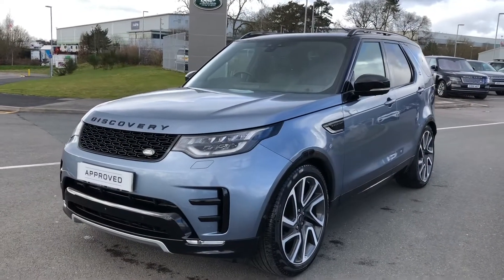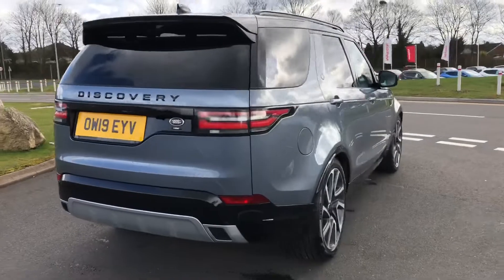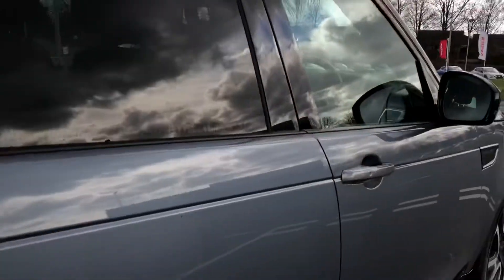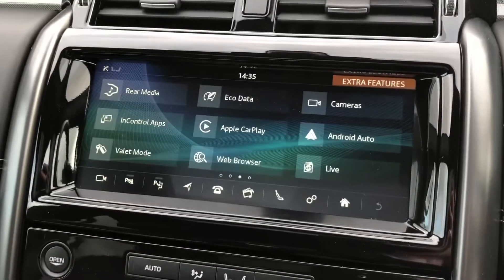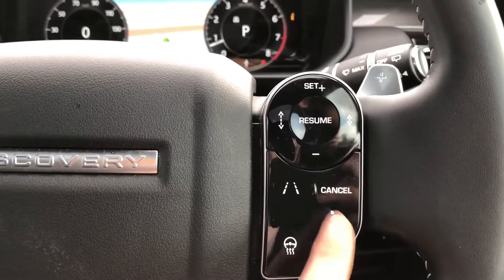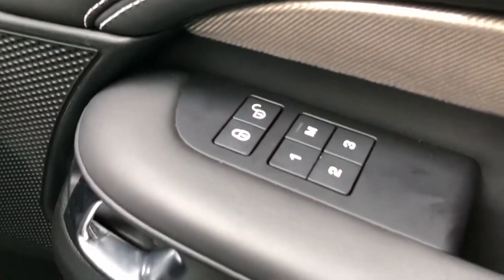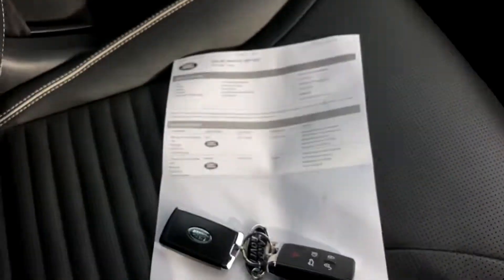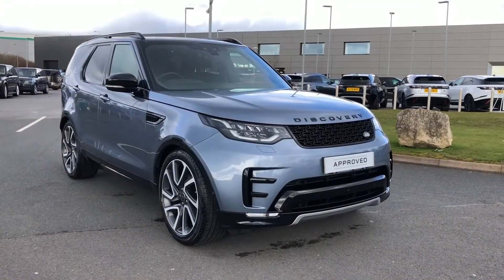Used Discovery at Stafford Land Rover – Used cars for sale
Just into our stock, this Discovery in Byron Blue, is now available for sale from Stafford Land Rover.

Reg number: OW19EYV
Fuel: Diesel
Transmission: Automatic
Engine Size: 3.0
Mileage: 13136

Features include:
- Rear Seat Entertainment
- Panoramic Roofs
- Memory Seats